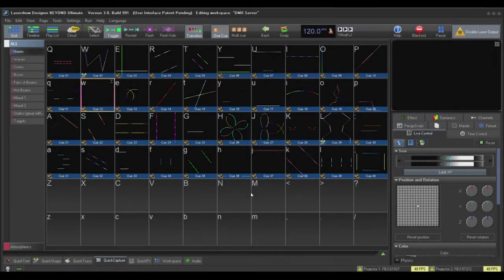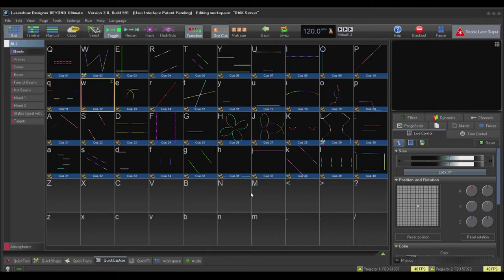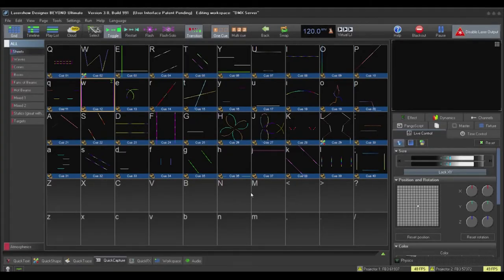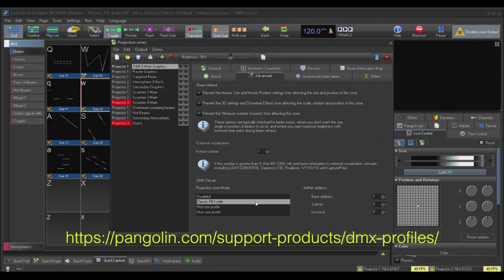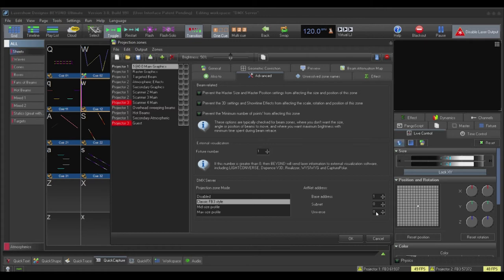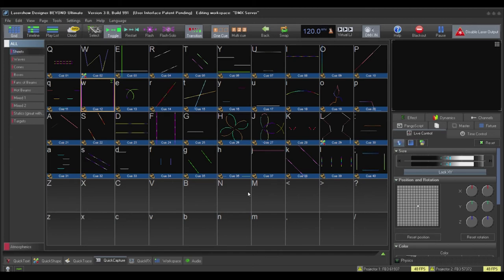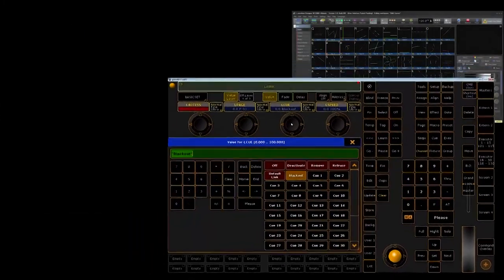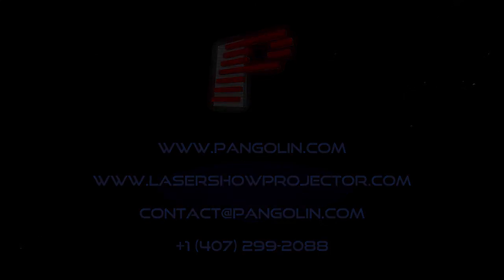Pangolin BEYOND DMX Tutorial part 2 - DMX Server Setup And Operation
In this Tutorial series we show how to use DMX with the professional Pangolin BEYOND laser light software.
This tutorial from our friend Nathan Miller is about the DMX server setup and operation in Pangolin BEYOND.